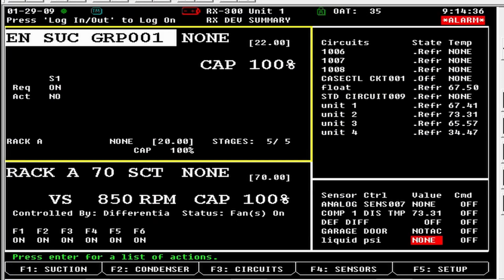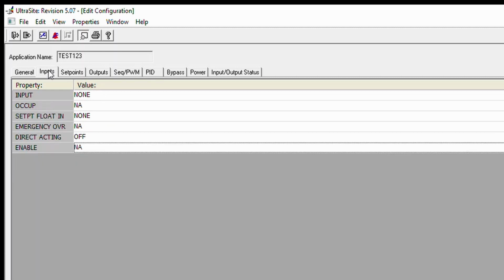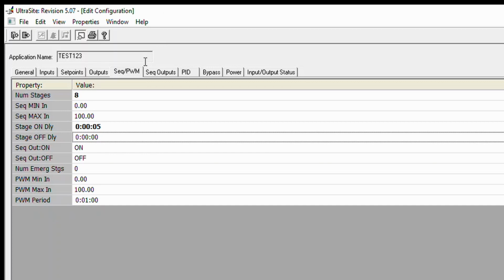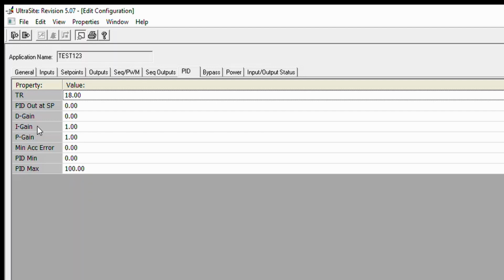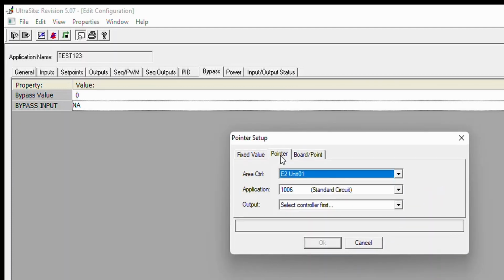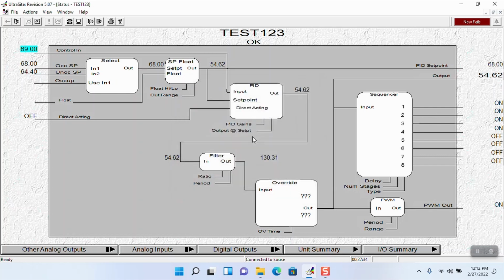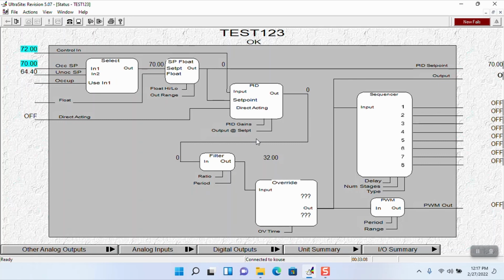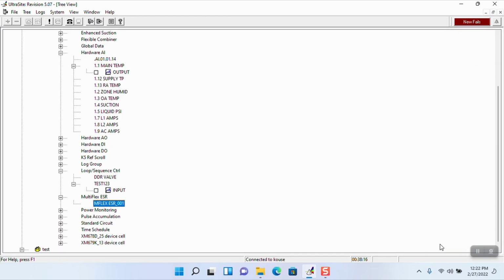Loop Sequencer Programming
Kevin walks you through how to program a Loop sequencer, how to take an analog value and use a setpoint to operate a 0-10v signal or a bipolar stepper